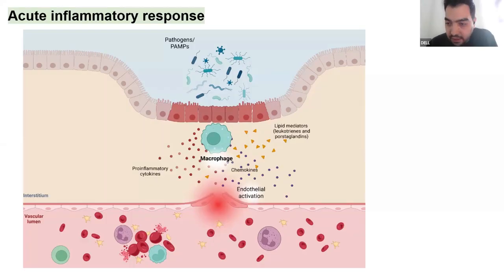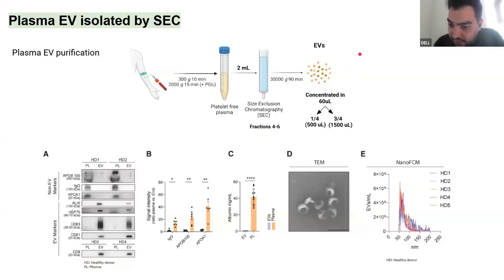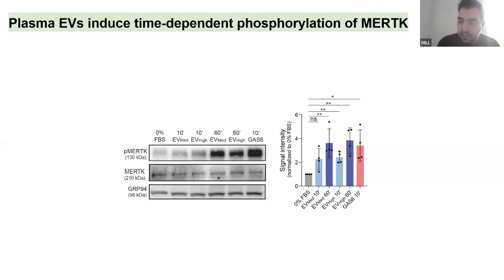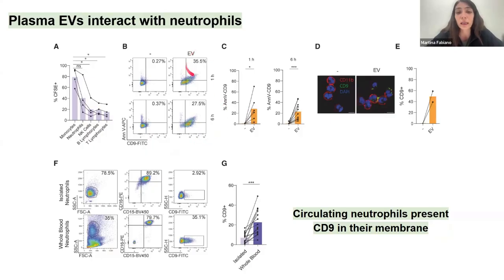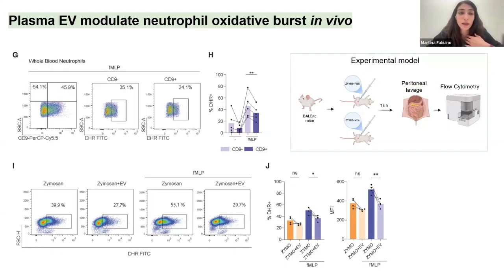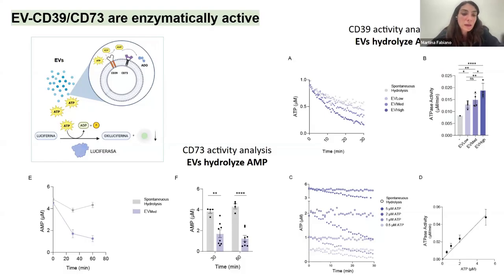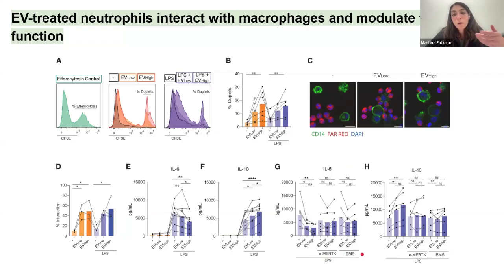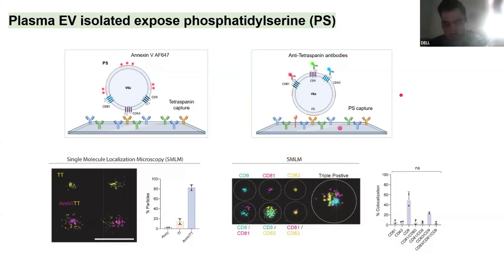Martina Fabiano & Alan Adamczyk: the power of EV surface activity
In this EVClub, Martina Fabiano, Alan Adamczyk, and Matias Ostrowski present “Plasma extracellular vesicle surface-located GAS6/PROS1 and CD39/CD73 attenuate inflammation” (Cell Rep, 2025

Ken Witwer hosted and moderated this session.